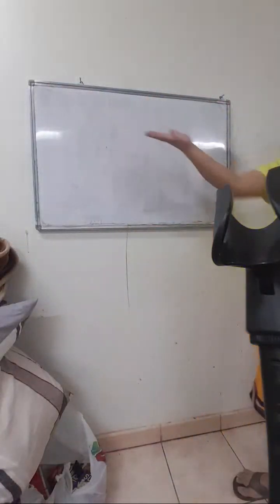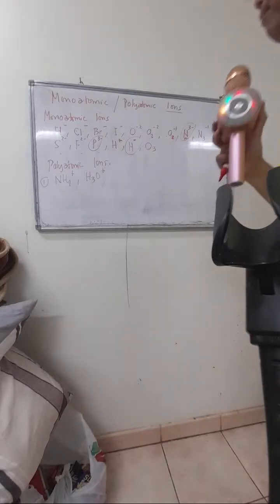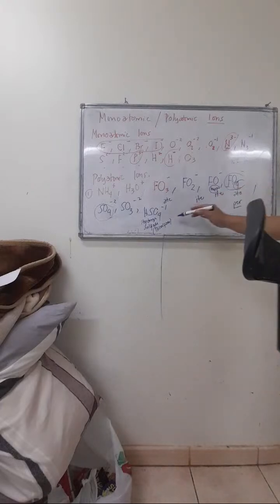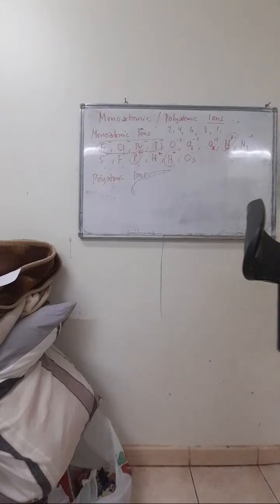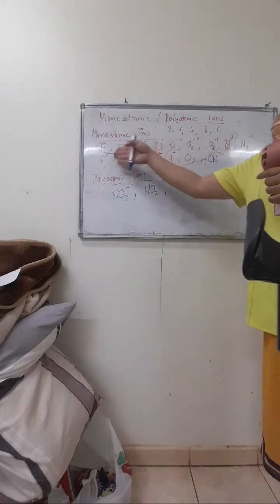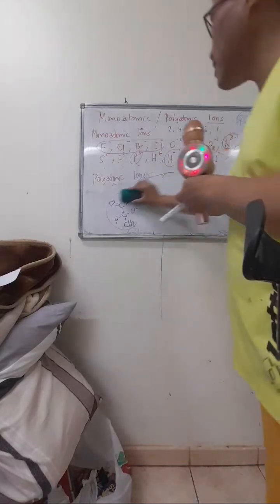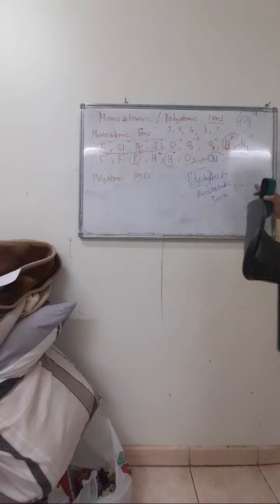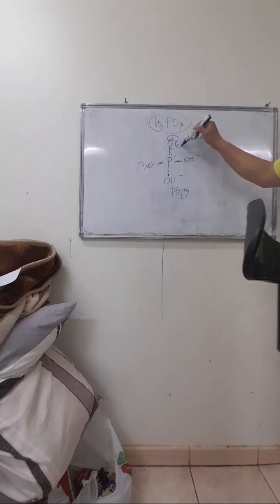Polyatomic / Monoatomic Ions